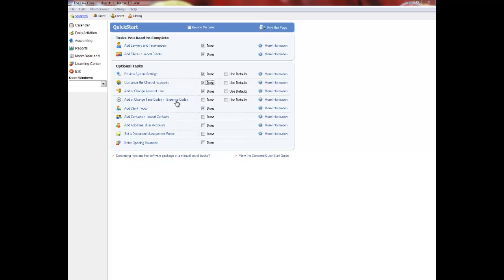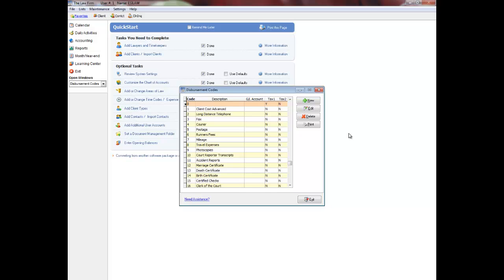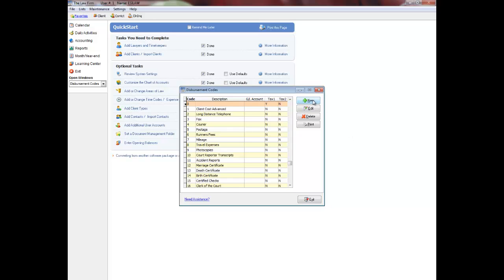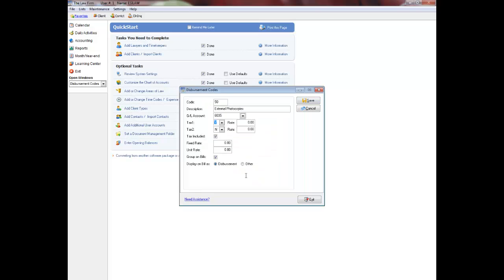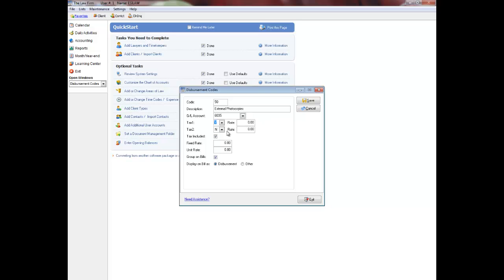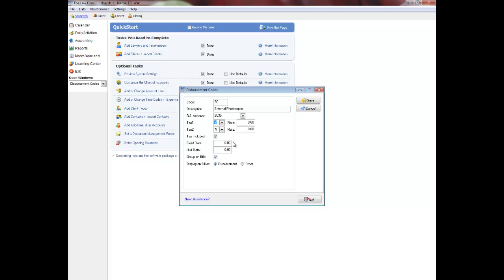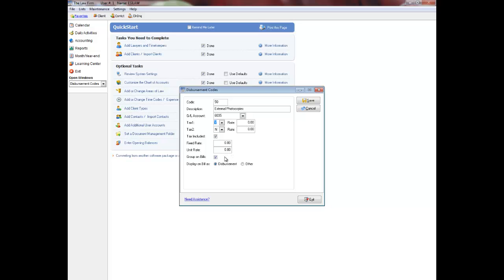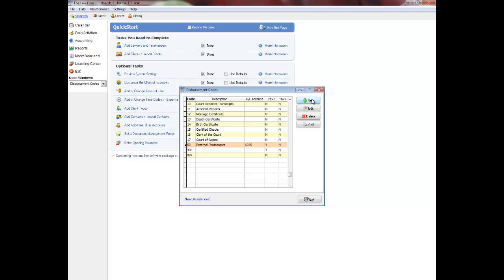Adding expense or disbursement codes in ESILAW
Learn how to add expense or disbursement codes and how to use them to speed up data entry.